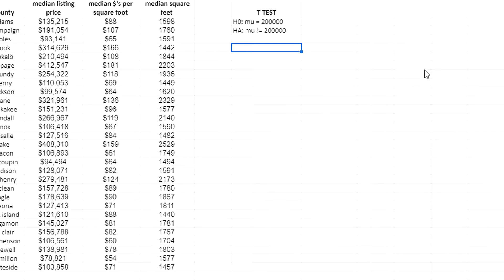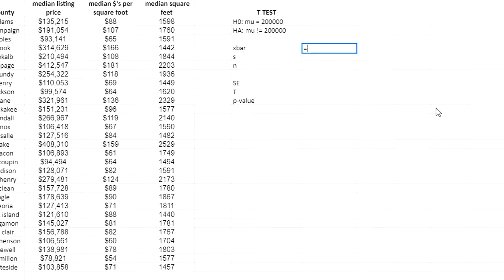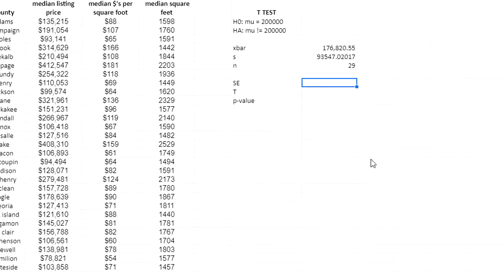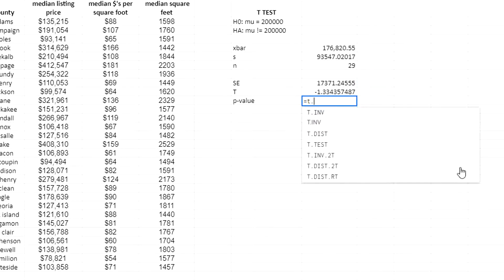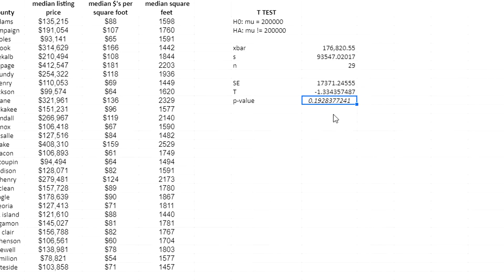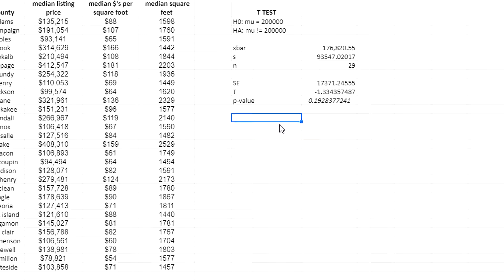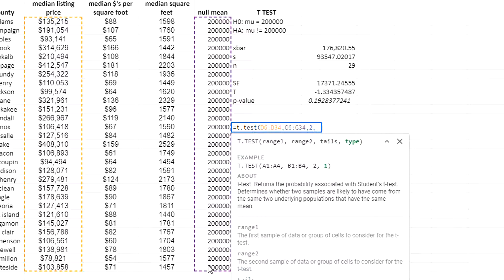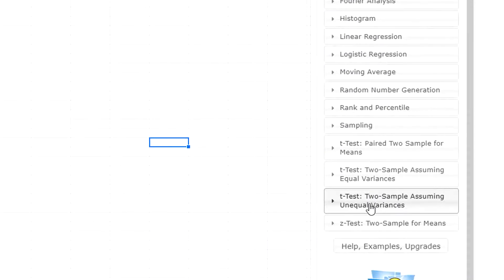One Sample T Test in Google Sheets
In this video we'll perform a 1 sample T test in Google Sheets using 3 methods:
1) calculating the stats and p-value using formulas
2) using the T.TEST formula
3) Using the XLMiner Analysis ToolPak